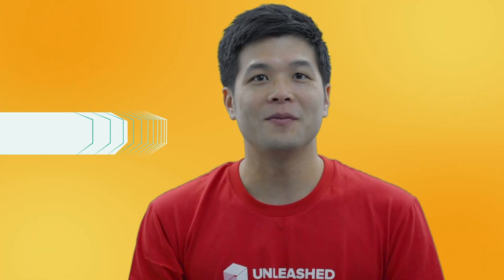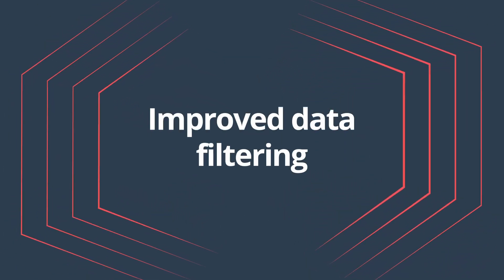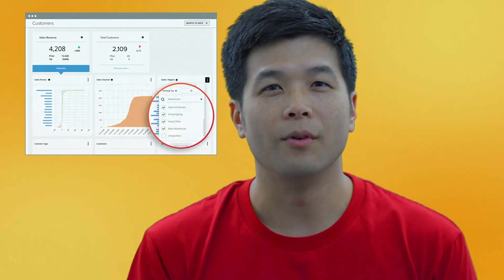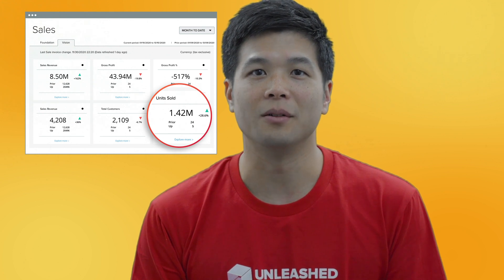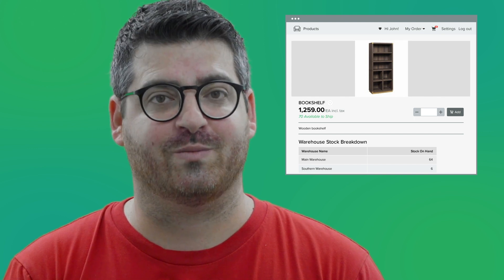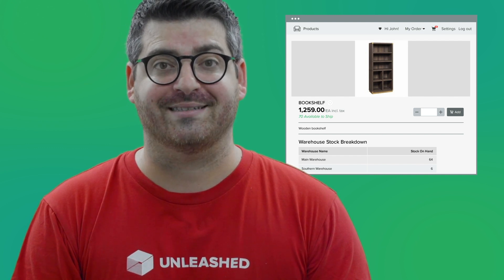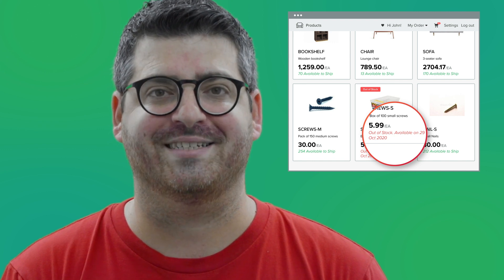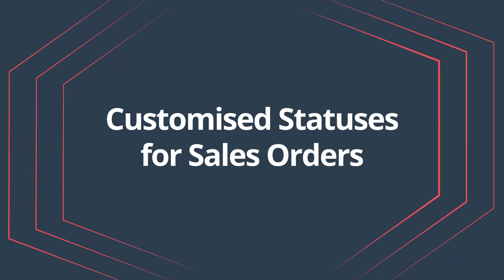November and December 2020 Unleashed Software Feature Enhancement Wrap Up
Unleashed Software regularly releases enhancements that improve functionality and usability based on what you, our customers, have requested. Here are some of the great enhancements we released in November and December 2020 — keep watching to see a sneak peek at what’s coming next.

"0:00" November and December 2020 Unleashed Software Feature Enhancement Wrap Up

Business Intelligence Enhancements
"0:37" Improved data filtering
"01:04​" New KPI in Sales "Units Sold"

B2B eCommerce Portal Enhancements
"01:36" Display stock levels in the B2B Store
"02:08" Display estimated date of arrival for out of stock items

Core Unleashed Enhancements
"02:52" Customised statuses for sales orders
"03:15​" Customised statuses for assemblies
"03:34" Share report layout
"03:44" Import and export assemblies
"03:59" Better manage sales shipments
"04:21" Coming soon